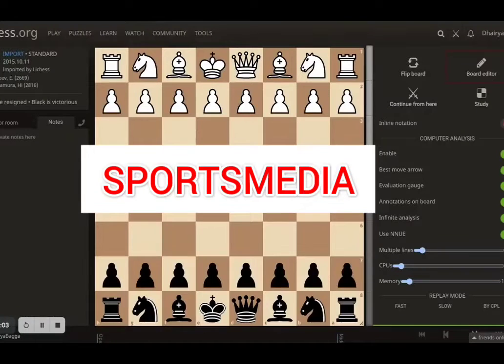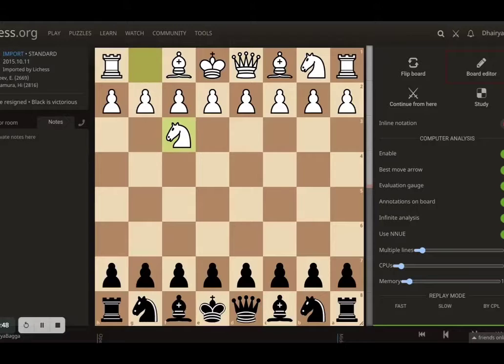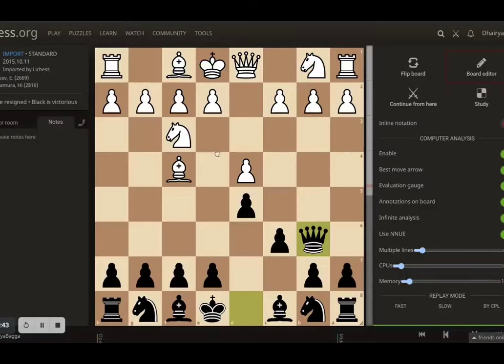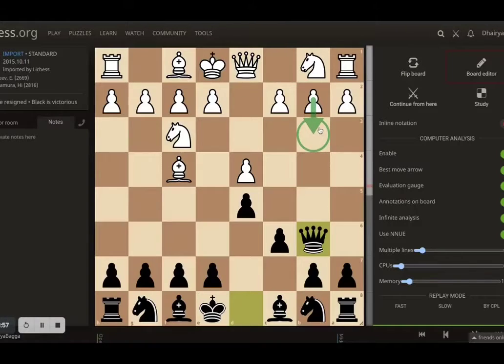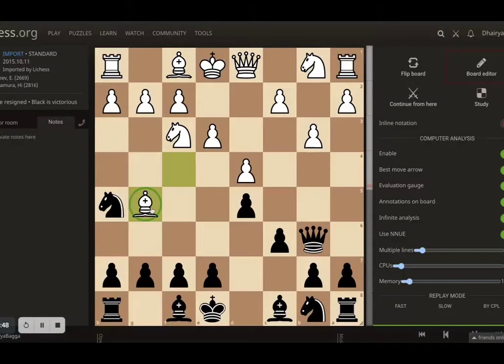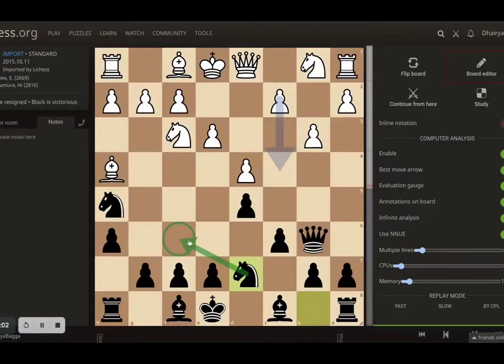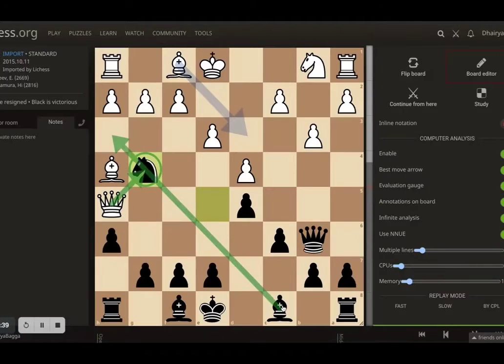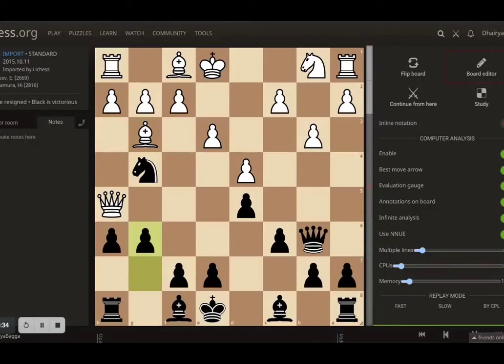Destroy LONDON System Chess Opening and Win quickly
Exclusive Social Media for Sports